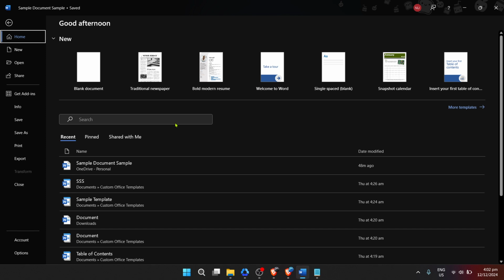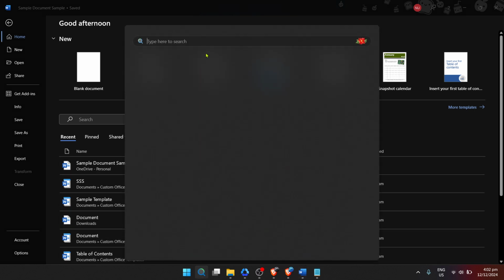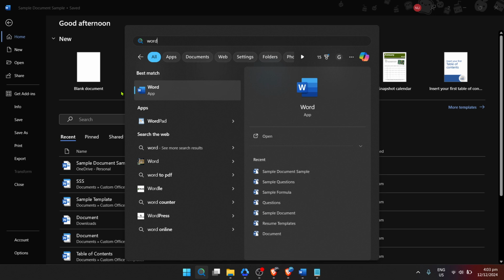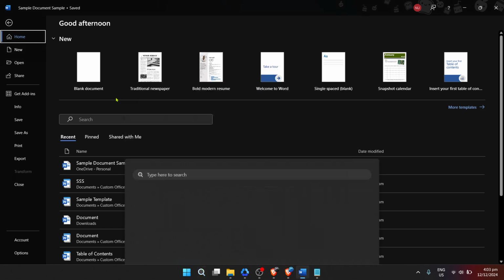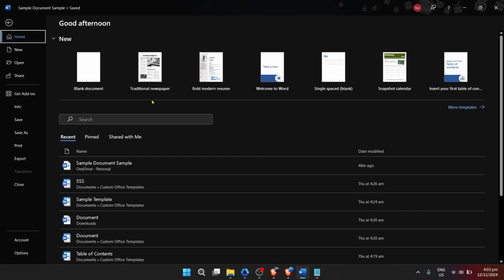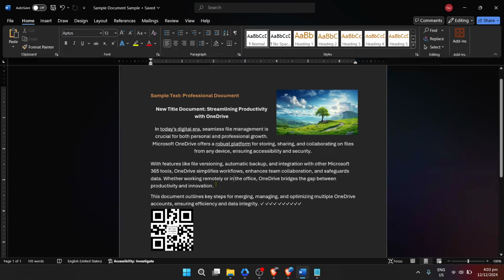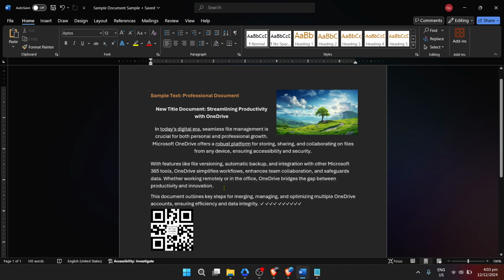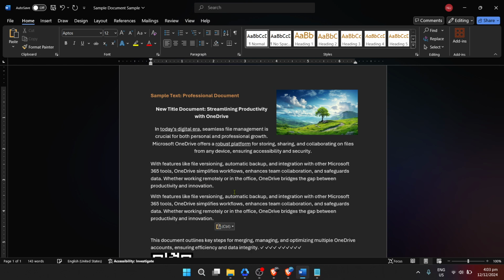How to Copy and Paste in Microsoft Word Using Keyboard (Full 2024 Guide)